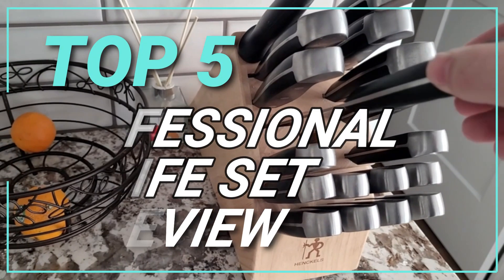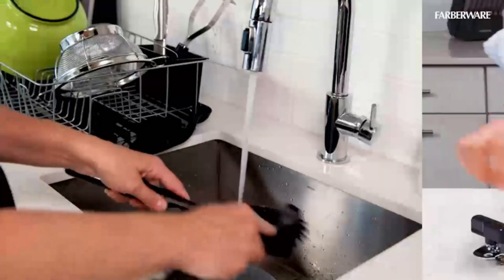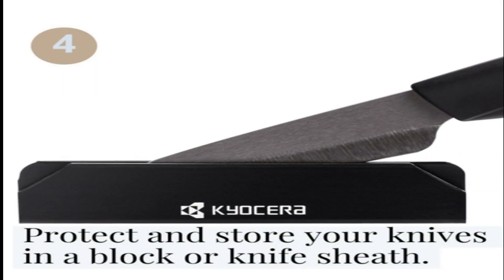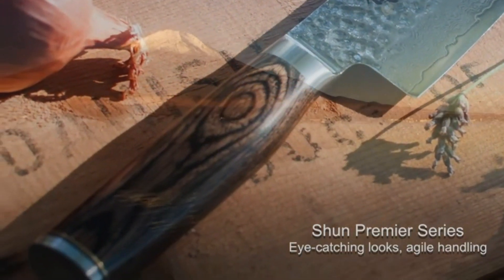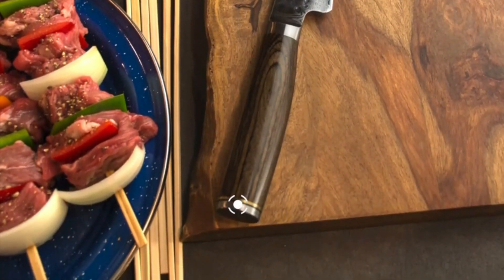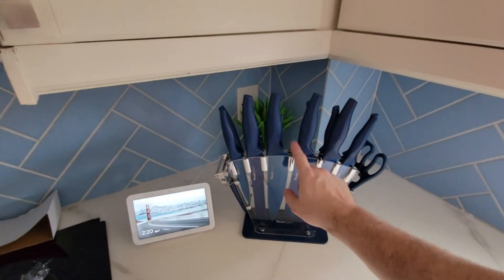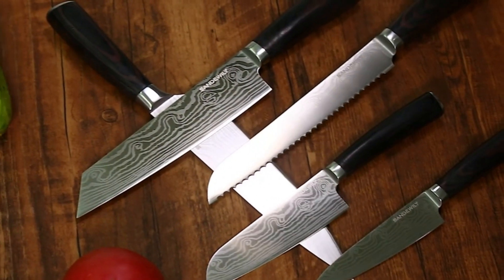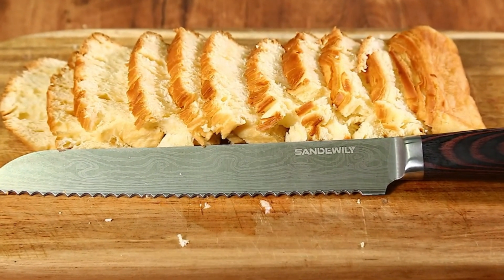Top 5 Best Professional Knife Set Review 2023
Top 5 Best Professional Knife Set Review 2023 Welcome To My New Video.

1. ✅ FARBERWARE PROFESSIONAL KNIFE SET.

2. ✅ KYOCERA PROFESSIONAL KNIFE SET.

3. ✅ SHUN PROFESSIONAL KNIFE SET.

4. ✅ WANBASION PROFESSIONAL KNIFE SET.

5. ✅ SANDEWILY PROFESSIONAL KNIFE SET.